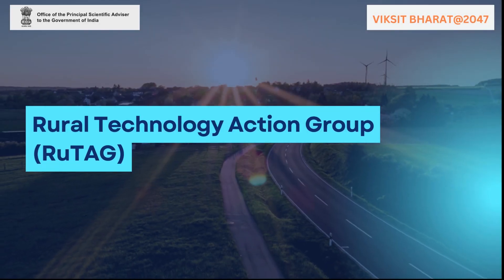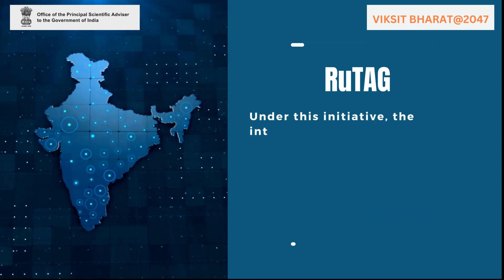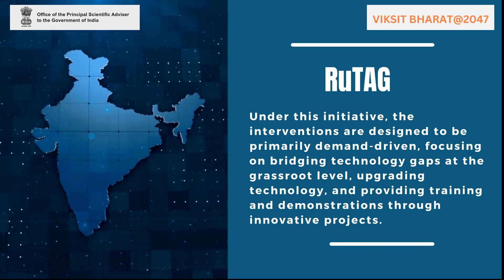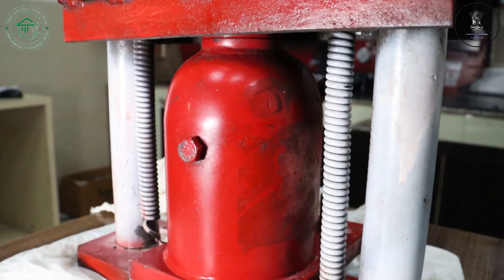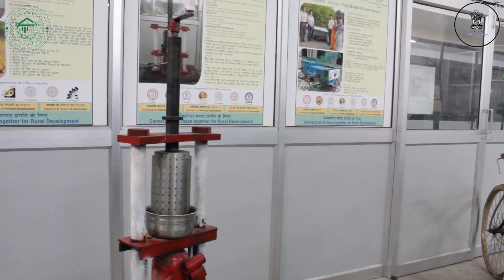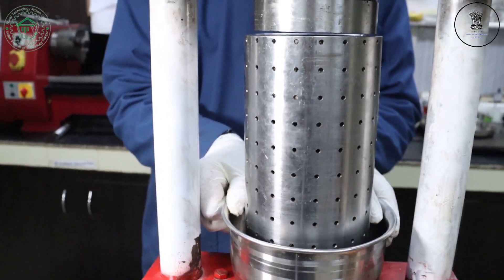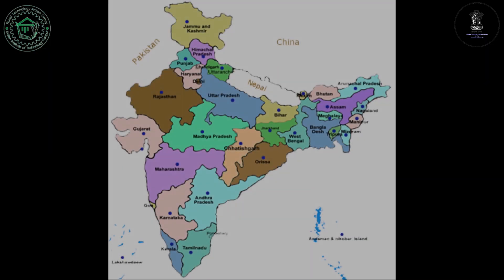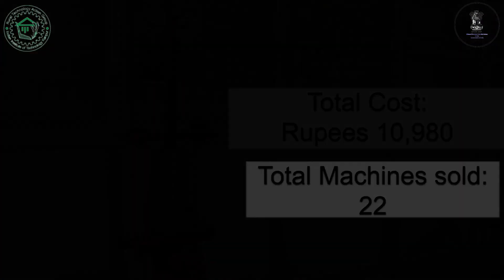Oil Extractor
The Cold Pressed Oil Extraction Machine is a compact and efficient device used to extract oil from various oilseeds such as peanuts, coconut, sesame, soybean, and more.
Key benefits include:
1. Versatile extraction: Extracts oil from a wide range of oilseeds.
2. Efficient and cost-effective: High yield with minimal energy cost.
3. High-quality oil: Preserves natural flavors and nutrients.
4. User-friendly design: Compact and easy to operate.
5. Reduced waste and environmental impact: Minimizes leftover material and eliminates chemicals.